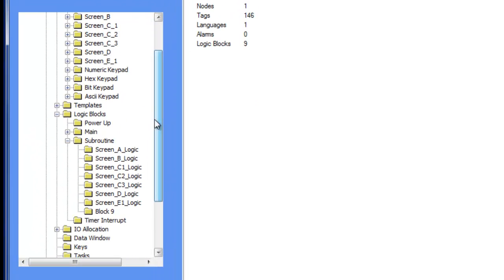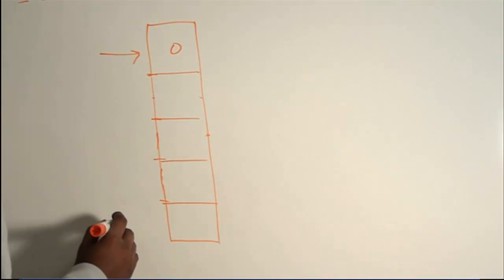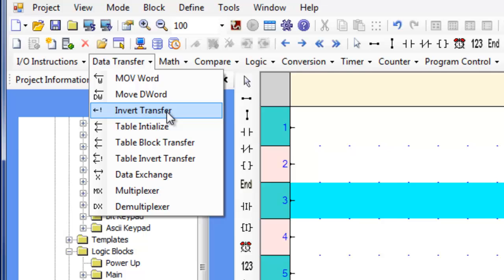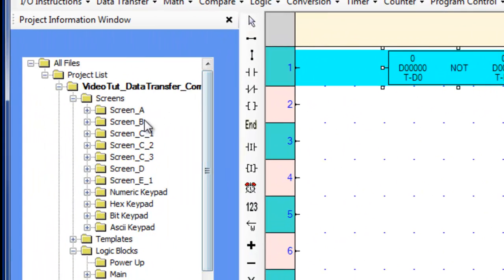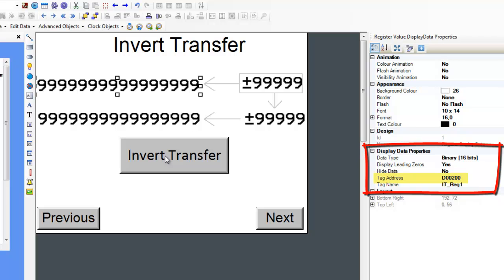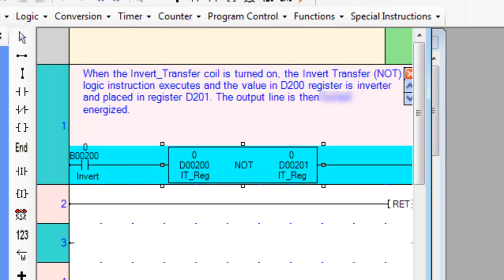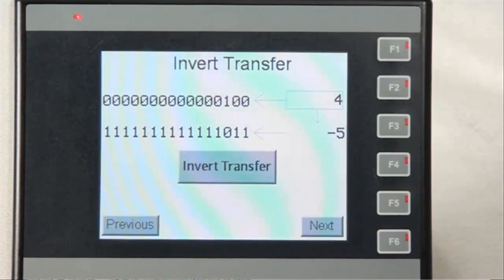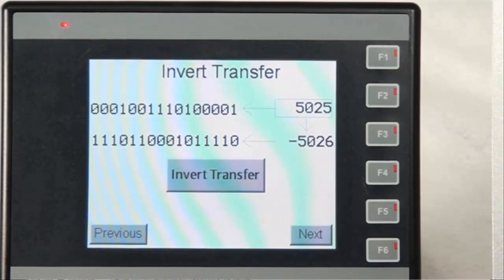Data Transfer Commands - Part 2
Explains how to move data from one register to another but, unlike the Move Word instruction, this command inverts the data before transferring it. This video also begins an explanation of table transfers that continues in the next several videos.